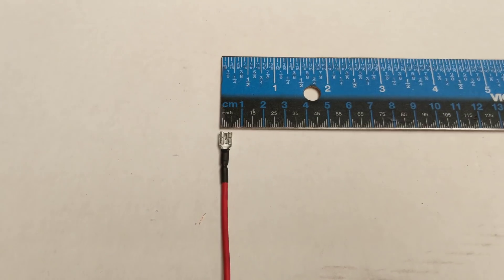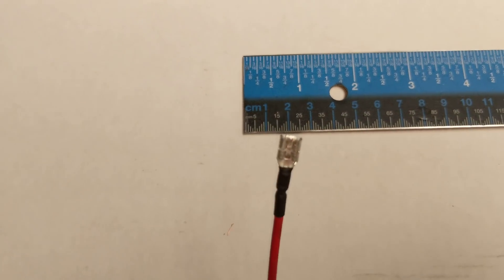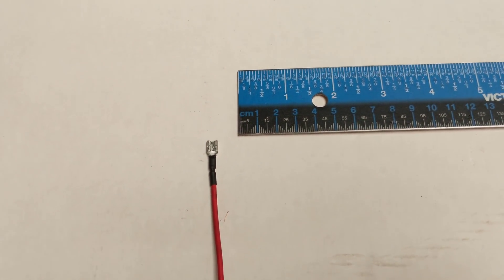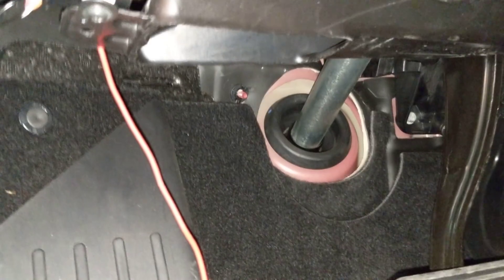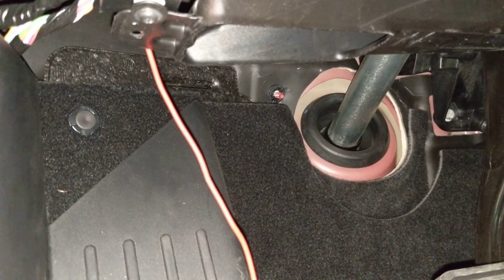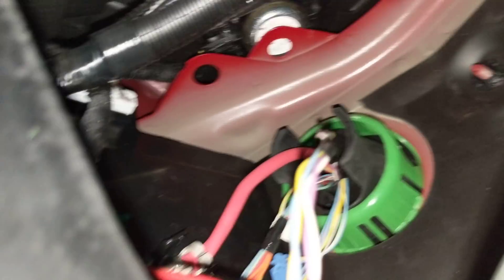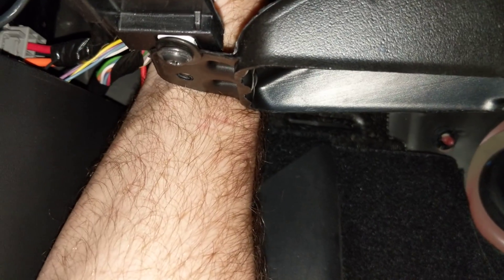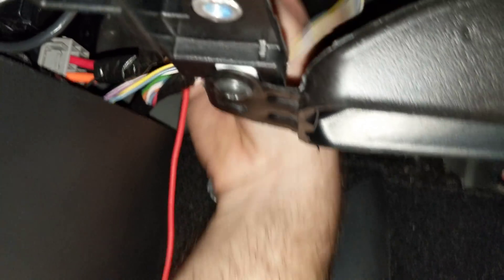Tesla Model 3 - How to safely get 12v for accessories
This video shows how to safely get a switched 12 volt line for powering up to 10 amps of accessories in you model 3.  It's located on the driver's side under the dash.  This output has no other devices on it, and is electronically protected from overcurrent, so it's the safest place to tap 12v for auxiliary use.

I recommend a non-insulated 5mm spade connector, such as these from Amazon

I tested this for 10A continuous load, and it "trips" at 15A, so as long as your wiring can handle up to a 15A fault current, no fuse is needed.  The car can sense a fault much faster than a fuse can blow!